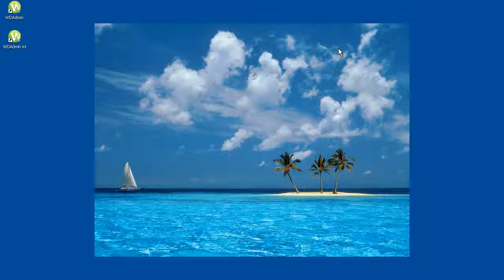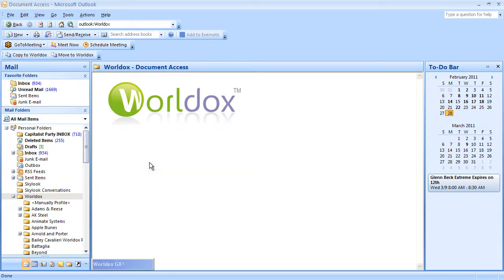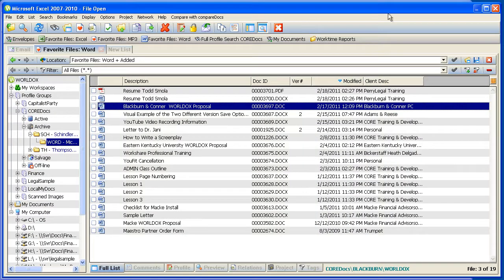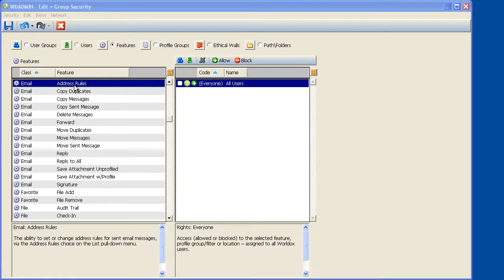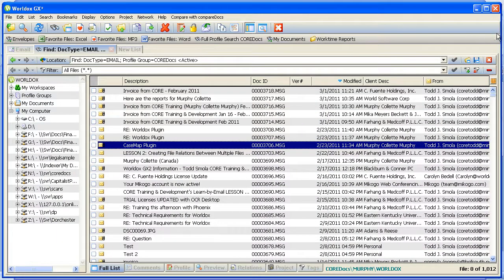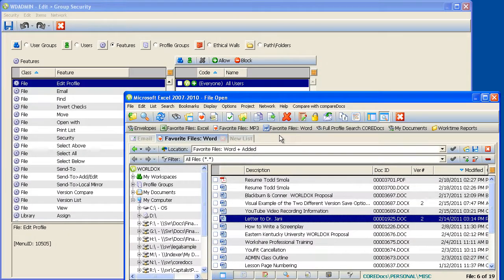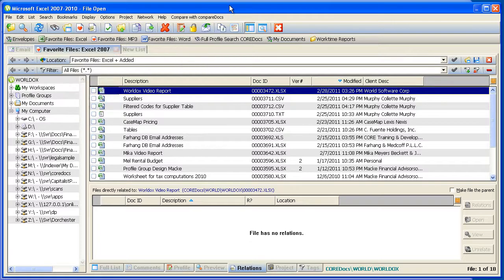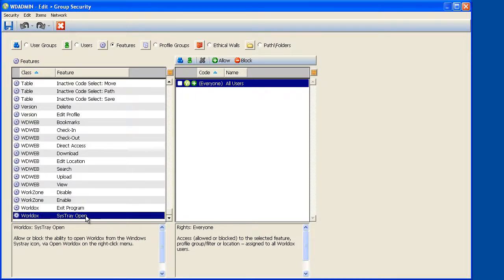ADMIN Worldox Feature Control